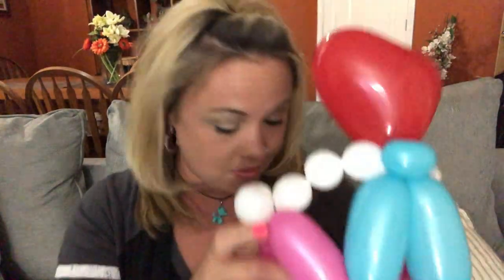bBrilliant: One-size-fits-all crown – Lindsey Foster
Tips & Tricks – Lindsey shows you how to easily size balloon crowns for virtually any wearer.